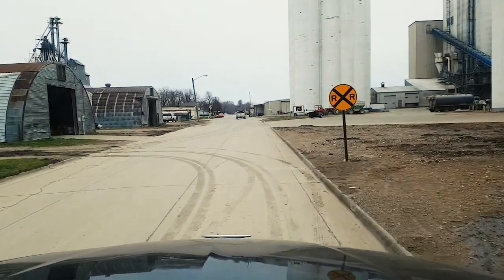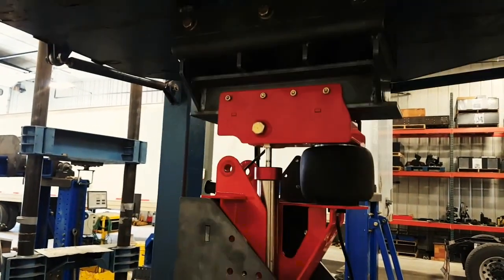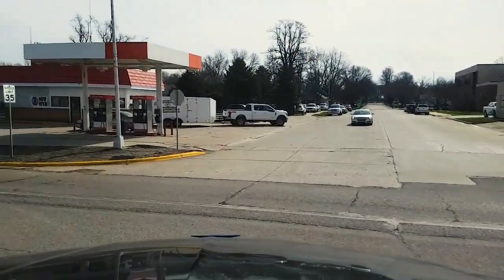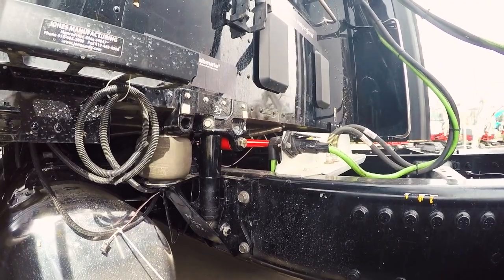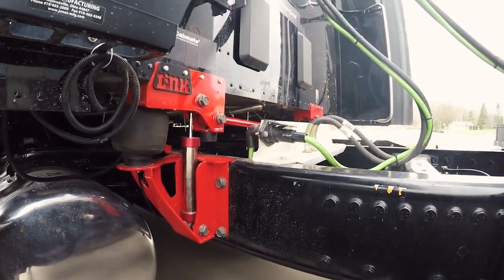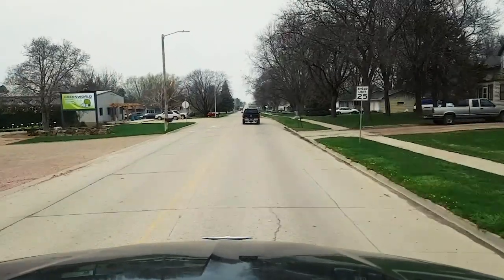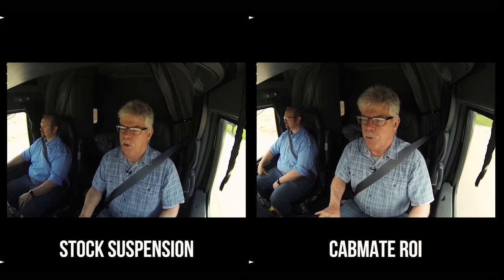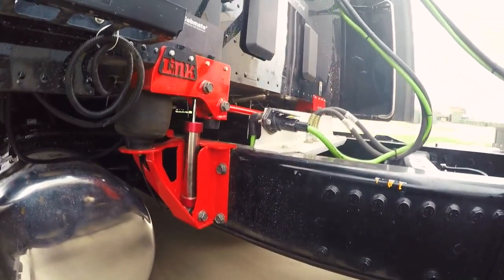Focus On Link ROI Cabmate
The Link ROI [Road Optimized Intelligence] Cabmate semi-active cab suspension has an infinitely variable damping rate, allowing it to adjust to conditions hundreds of times every second. In this video, Equipment Editor Jim Park talks to Link’s senior engineer about how the system works and then takes a vehicle equipped with ROI Cabmate out on the road.